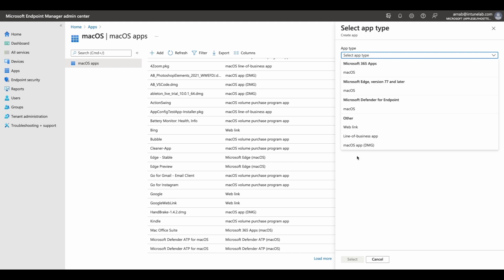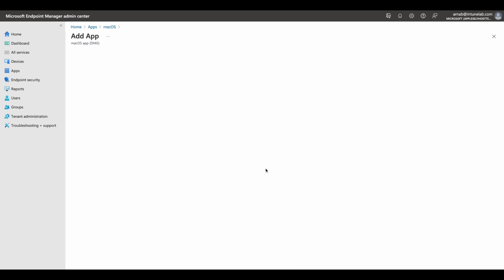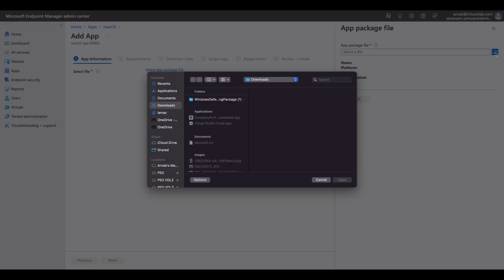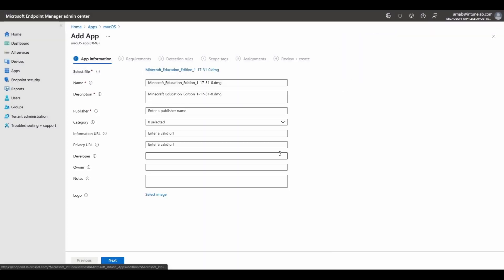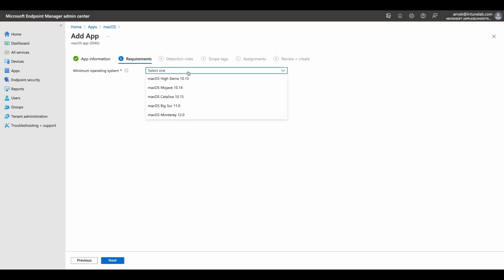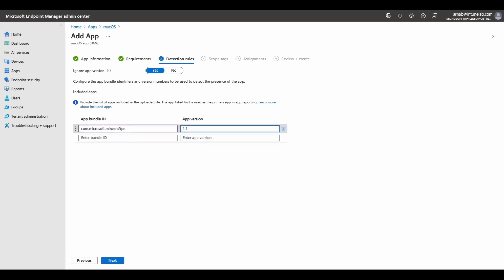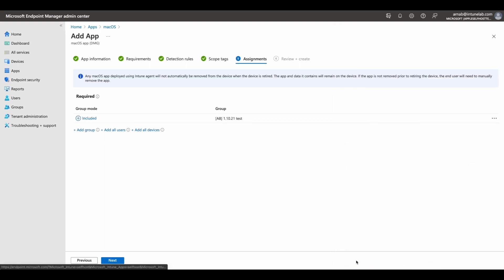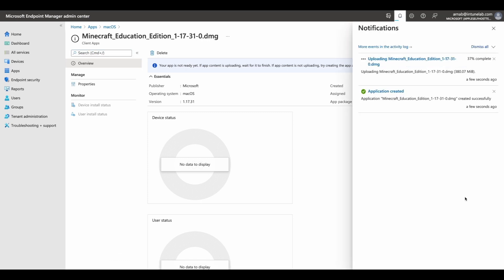macOS DMG App Management Public Preview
This video by Sr. Program Manager Arnab Biswas accompanies - "What’s New in Microsoft Endpoint Manager - 2201 (January) Edition"

To provide feedback on this Public Preview (which is fully supported!):
► Comment back on the article in TechCommunities
► Provide feedback through @intunesuppteam on Twitter
► Go through your typical support channels for service feedback